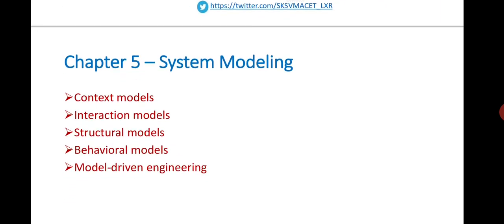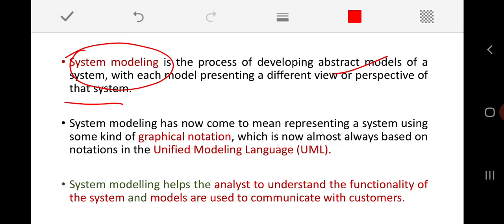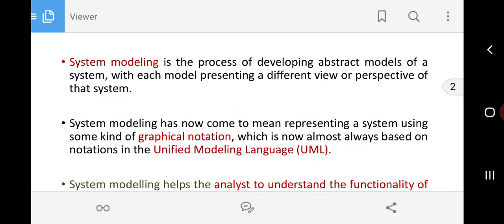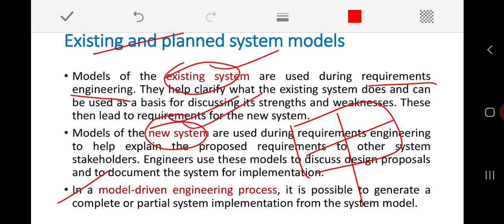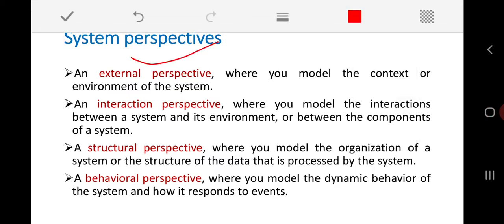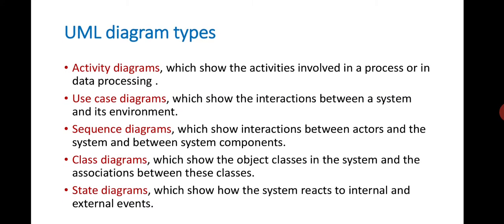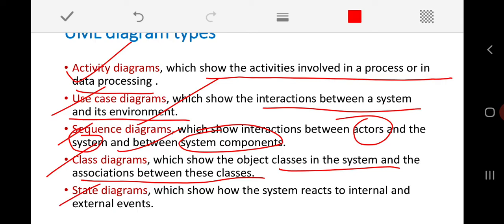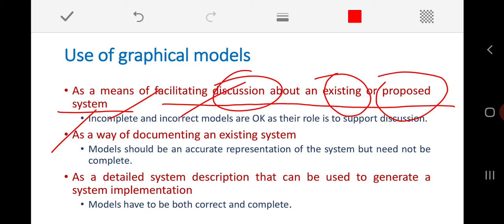System Models - Introduction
Chapter-8, Module-3, Introduction to the system models explained in this video.